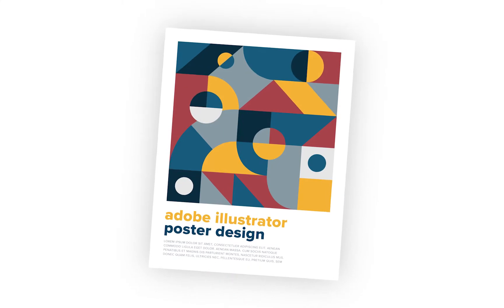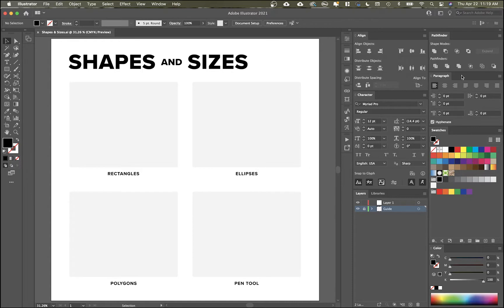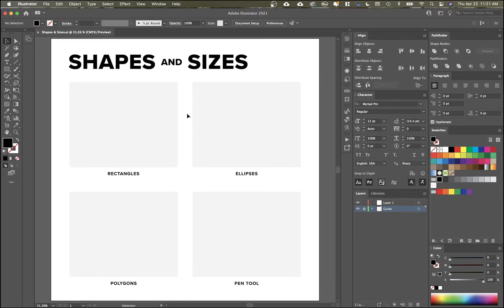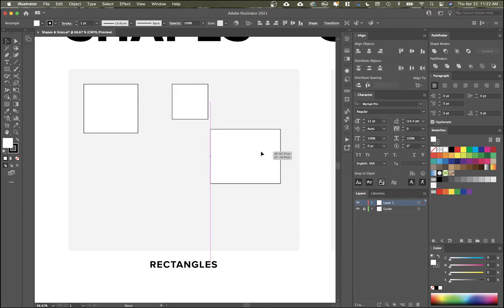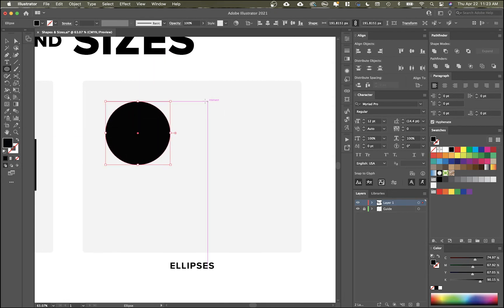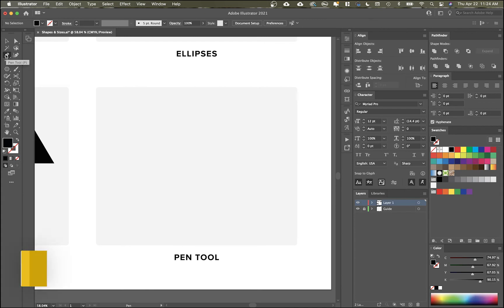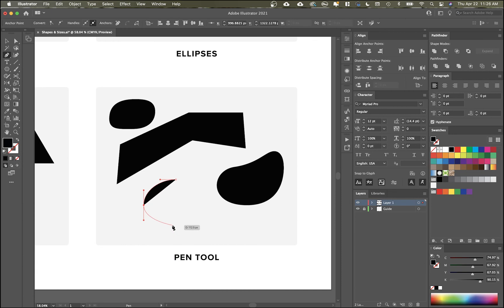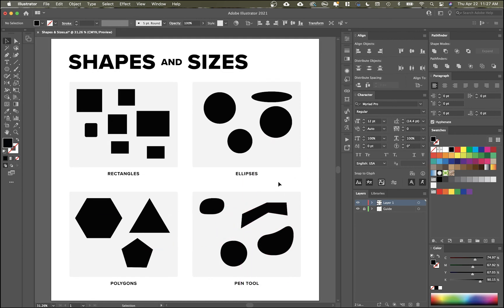Shapes & Sizes | Adobe Illustrator Tutorial for Beginners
Get started in Adobe Illustrator by learning how to make shapes using the rectangle, ellipse and polygon tools! This is part 1 of 5 in my Illustrator Basics series where I will be teaching you how to create a super cool geometric poster design by the end of the course!

0:00:00 - Intro
0:00:27 - Encouragement
0:01:13 - Illustrator & Tool Overview
0:02:52 - Rectangles
0:04:55 - Ellipses
0:05:32 - Polygons
0:06:21 - Pen Tool
0:08:02 - Scaling Objects